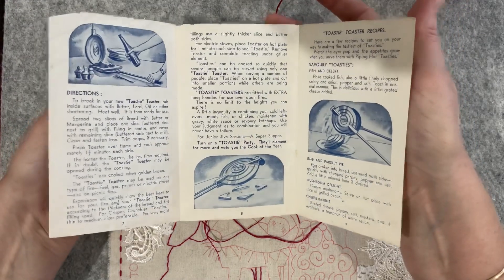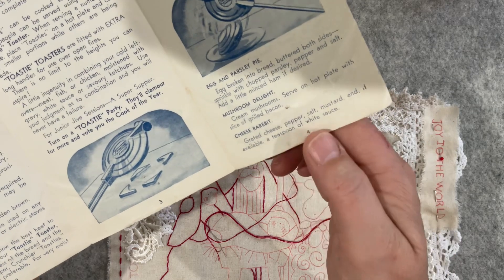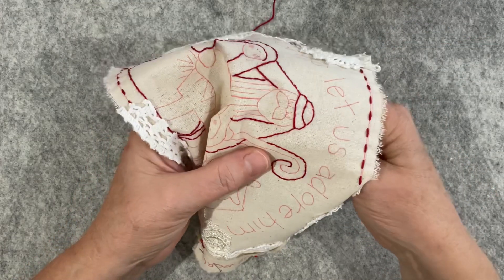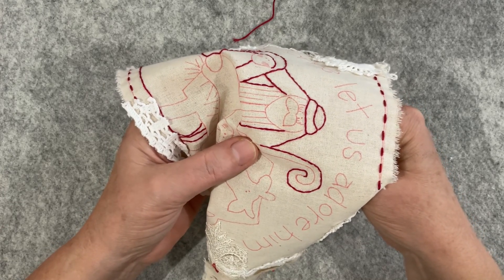PART 14 WREATH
PART 14 Preparing my journal cover, and how I create the advent calendar and the bunting..plus other brainstorming ideas for the journal spine.

The plan is to follow alone with the prompts and create a Christmas bunting advent calendar stored in a journal cover..

Books:

Friend for Christmas by Lynette Anderson
A Christmas Story by Annie Downs
Angels Among Us by Art to Heart

and patterns:
Mums moments Starstruck and Gabby and Gloria
Joy to the world by Art to Heart

The jelly roll fabric is by moda 3 sisters.. Holly Wood

Thanks again for joining me on this adventure..

Tobelovedtreasures